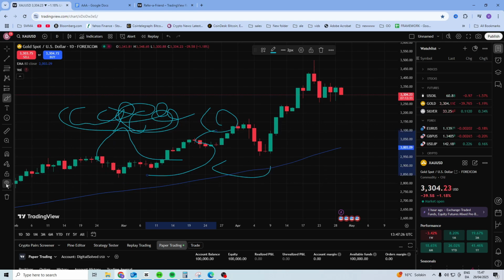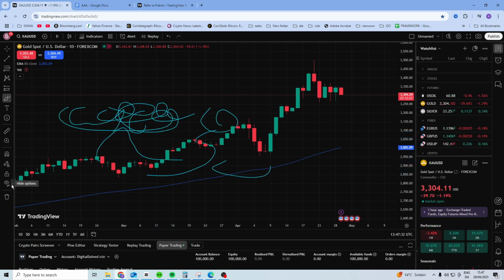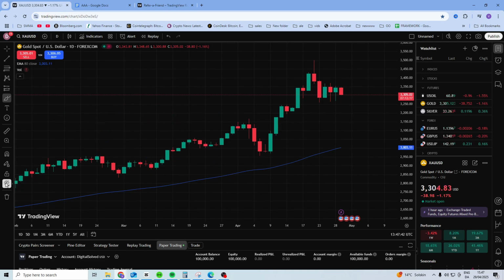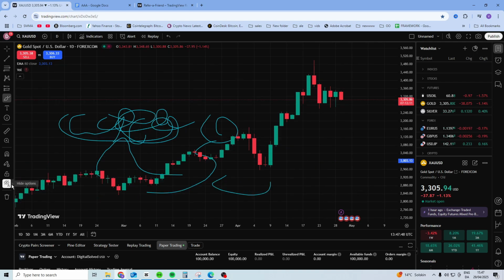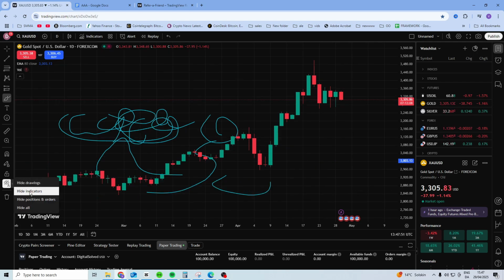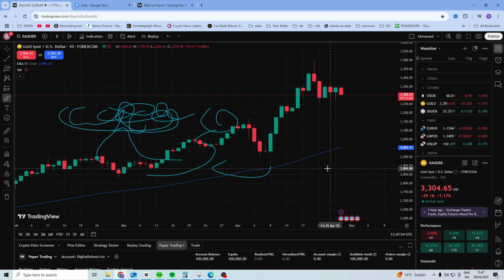How To Hide Drawings On TradingView - Full Guide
In this video I'll show you how to quick, easy and fast learn how to hide drawings on your chart in TradingView. The method is very simple and clearly described in the video. Follow all of the steps & see how to hide drawings, indicators or other things in TradingView!